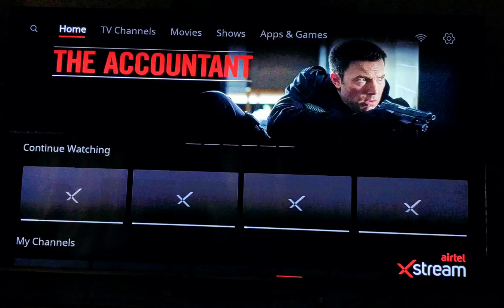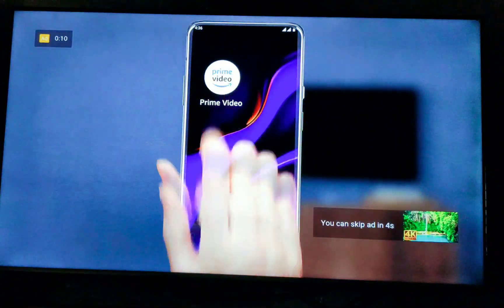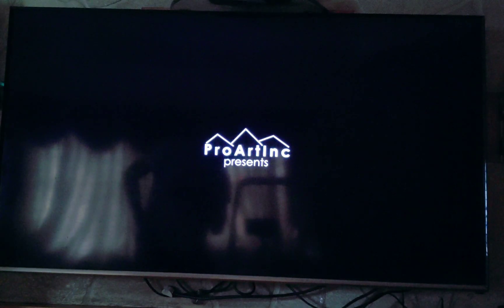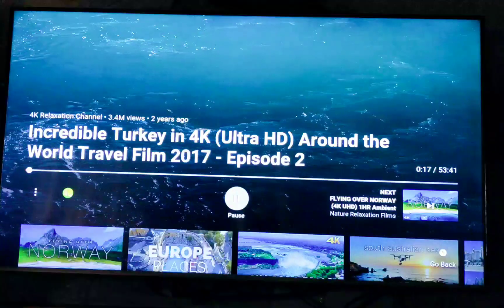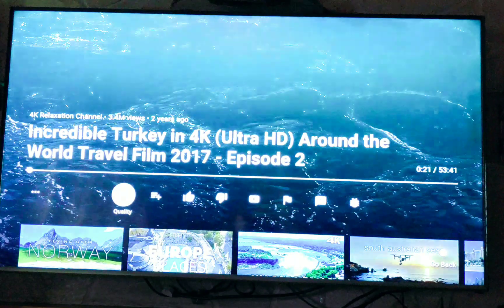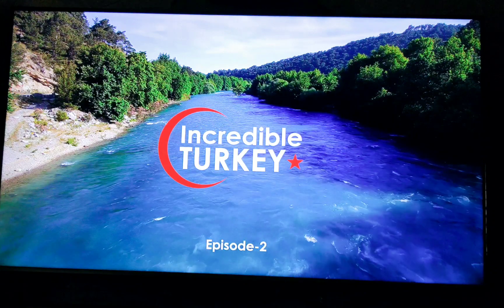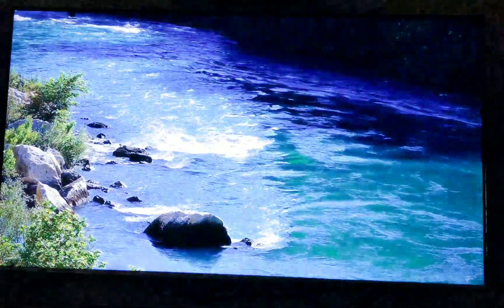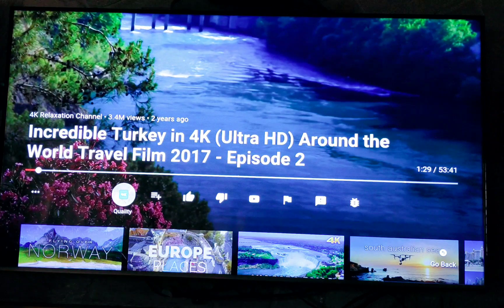4k on Airtel Xtreme Box!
Quality and playability of 4k on the Airtel Xtreme Box!

android tv box, android tv, android tv box india, android tv box tamil, android tv box 2019, android tv vs smart tv, android tv apps, android tv remote control app, android tv connect to mobile, android tv box setup airtel, airtel xstream smart box, airtel tv, airtel xstream movies apk download for android, 4k